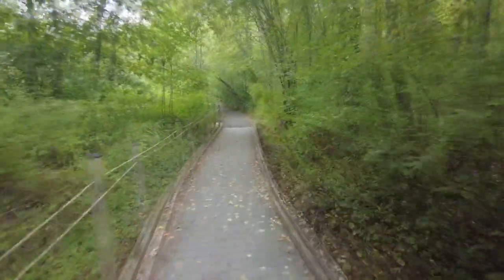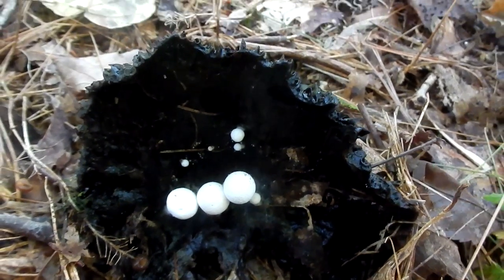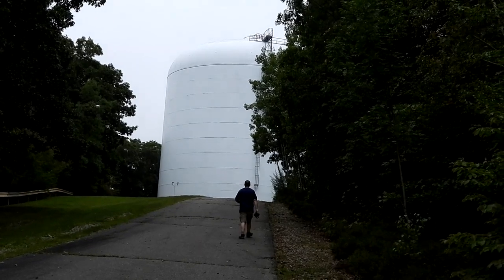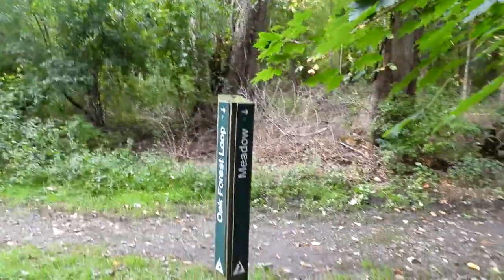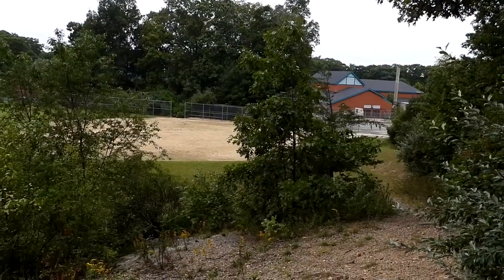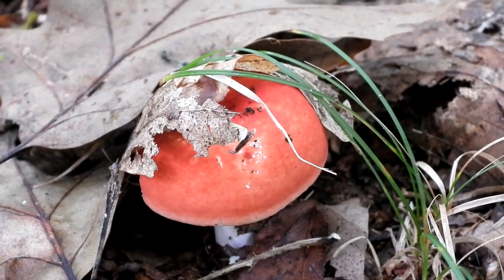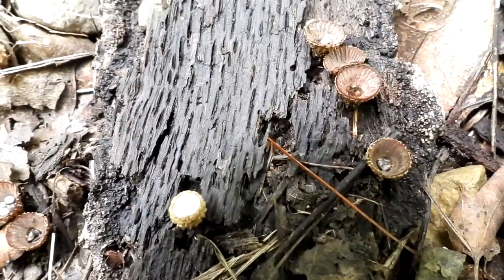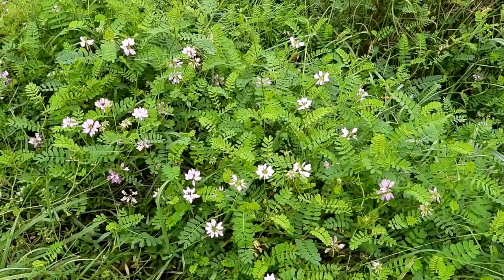Mass Audubon Attleboro Springs & City of Attleboro Public Conservation Land Mushrooms & Berries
Massachusetts Audubon Attleboro Springs and City of Attleboro Public Conservation Land ~ Mushrooms, Berries and Wildflowers

We haven't been to Attleboro Springs in about 10 years. This is a great Wildlife Sanctuary.
I found on the All Trails App that there are trails connecting the Audubon to The City of Attleboro Public Conservation Area.
The App made it easy to navigate the trails. We walked up to Oak Hill. We had such a great time walking to the two places. We got in a 5.4 mile walk.

It was 64* and drizzling when we left. It misted a few times on our walk.

Address:
Attleboro Springs Wildlife Sanctuary is located at 947 Park Street in Attleboro, just behind La Salette.

In this video:  We saw lots of Wildflowers, Berries and Mushrooms. I also saw my First Spring Peeper. I hear them all Spring but have never seen one. Its always so special when you get to see an Animal you have never seen before. Also saw a Baby Wood Frog.

We started at Attleboro Springs Wildlife Sanctuary
Walked out to the Wetlands and over several Boardwalks
We followed the Oak Forest Loop Trail
Sweet Pepper Bush ~ Clethra alnifolia
False Solomon's Seal Berries ~ Maianthemum racemosum
Indian Cucumber-Root ~ Medeola
Black Mushroom past its prime that had small White Mushrooms growing on it ~ I do not know their names.
Staghorn Sumac ~ Rhus typhina
City of Attleboro Public Conservation Land
Attleboro Land Trust
Oak Hill
Oak Hill Water Tower
Piggery Path
Brother's Pond
Esker Loop
Might be able to hear the Church Bells from National Shrine of Our Lady of La Salette
Dried up Vernal Pool
Meadow Trail
Queen Anne's Lace ~ Daucus carota
Small White Asters ~ Symphyotrichum lateriflorum
Spring Peeper ~ Pseudacris crucifer ~ 1st time I have ever seen one
Wood Frog ~ Lithobates sylvaticus
Muddy Trails
School Soccer Field ~ Wamsutta Middle School ~ 300 Locust Street Attleboro
Autumns Olive ~ Elaeagnus umbellata
Bumble Bee ~ Bombus ~ Was on Goldenrod ~ I didn't have my book with me to get an ID
Garden Phlox ~ Phlox paniculata
Pine Sap ~ Monotropa hypopitys ~ AKA ~ Dutchman's Pipe and False Beech-drops
Red Mushroom ~ Russula Emetica ~ AKA ~ The Sickener, Emetic Russula, or Vomiting Russula
Purple Mushroom ~ Cortinarius Iodes ~ AKA ~ Spotted Cort or the Viscid Violet Cort
False Coral Fungus ~ Tremellodendron Pallidum
Wintergreen Berries ~ Gaultheria procumbens
Golden Coral Fungus ~ Ramaria Aurea
Dog Stink Horn Fungus ~ Mutinus Ravenelii ~ Red Stink Horn Fungus
Painted Suillus ~ Suillus spraguei ~ AKA ~ Painted Slipperycap
Earths Tongue ~ Glutinoglossum glutinosum
Chicken of the Woods ~ Laetiporus
Striate Bird's Nest Fungus ~ Cyathus Striatus ~ AKA ~ Fluted Bird's Nest
Horn of Plenty ~ Craterellus cornucopioides ~ AKA ~ Black Trumpet
White Goldenrod ~ Solidago bicolor
Wintergreen and Berries ~ Gaultheria procumbens
Winterberry Bush ~ Ilex verticillata
Chicory ~ Cichorium intybus
Wood Sorrel ~ Oxalis
Poison Ivy ~ Toxicodendron radicans
White Baneberry ~ Doll's Eyes Berries ~ Actaea pachypoda
Canada Mayflower and Berries ~ Maianthemum canadense
Maple Leaf Viburnum Berries ~ Viburnum acerifolium
Soldier Beetle ~ Chauliognathus lugubris
Crown Vetch ~ Securigera varia

Medical Update
I had an MRI for Backpain that I have had since last October.
My PCP said I could try Physical Therapy and/or a Cortisone Shot.
My Oncologist for Multiple Myeloma which is a Blood Cancer said if the pain continues they will order a PT Scan.
I had a Colonoscopy ~ three years in a row ~ Waiting for Biopsy Results

Brenda ~ NaturesFairy

Massachusetts Audubon Society
Massachusetts Audubon Attleboro Springs
Nature Walks Attleboro Massachusetts
Attleboro Land Trust
Walking Trails Attleboro Massachusetts
Massachusetts Herper
Wildflowers
Massachusetts Wildflowers
New England Wildflowers
Massachusetts Nature Walk
New England Nature Walk
Massachusetts Mushrooms
New England Mushrooms
Woodland Berries
Identify Wild Berries
Massachusetts Berries
How to Identify Wildflower's
Multiple Myeloma Back Pain MRI
Blood Cancer